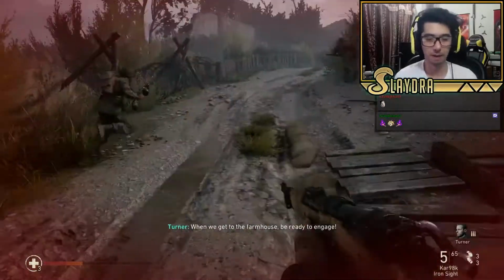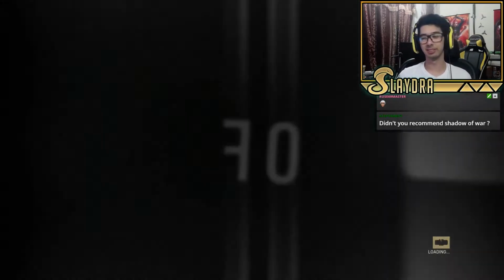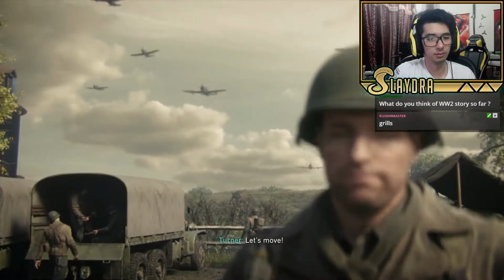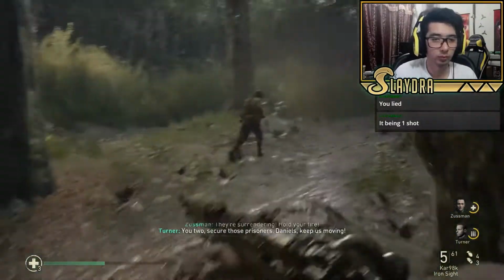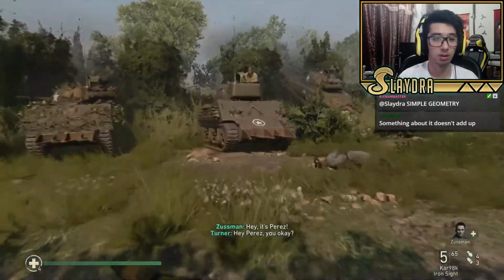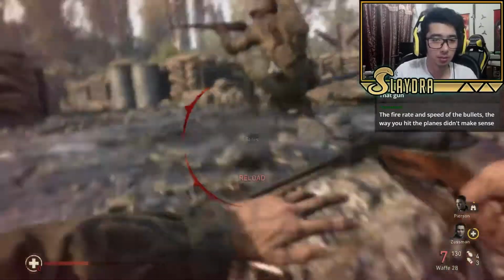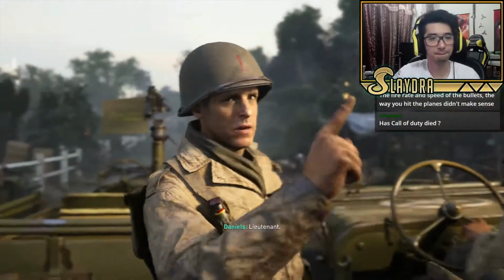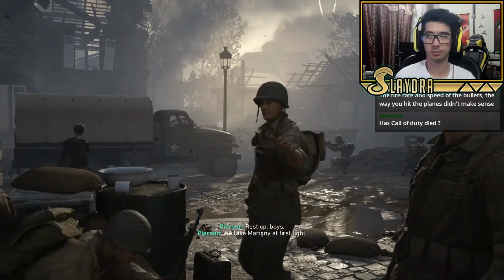[COD] Let's Play Call Of Duty WWII Single Player Campaign Walk through / Playthrough Part 2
[COD] Let's Play Call Of Duty WWII Single Player Campaign Walk through / Playthrough Part 1

(Slaydra)
USA